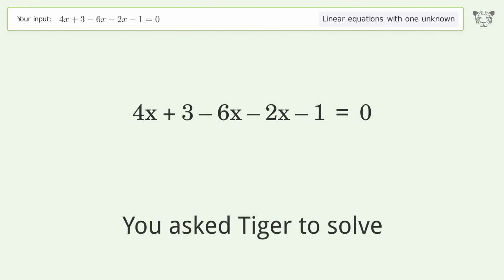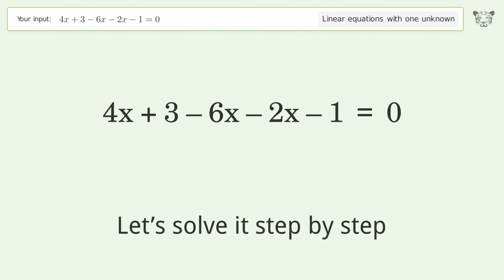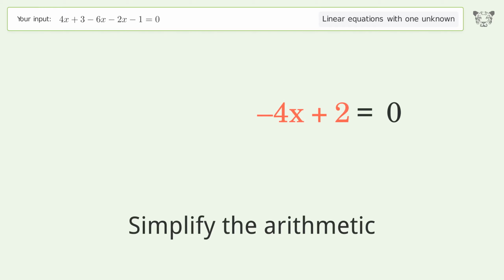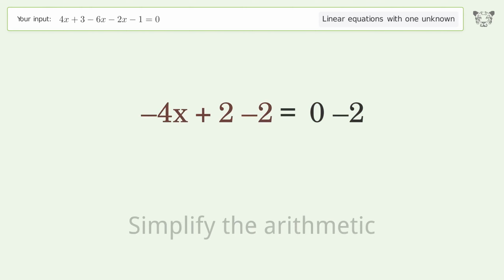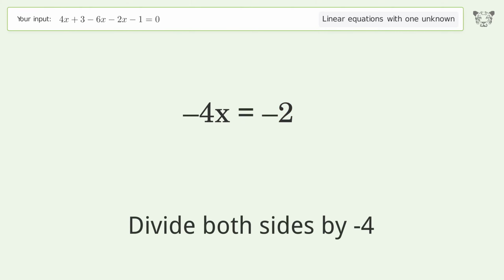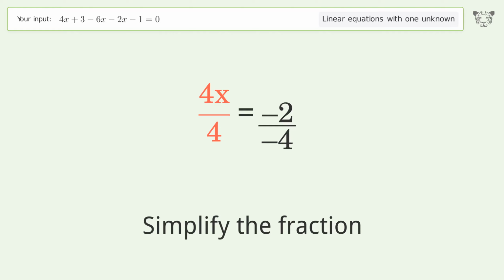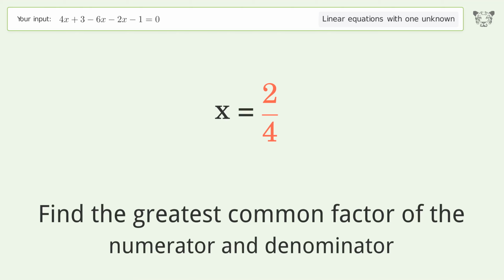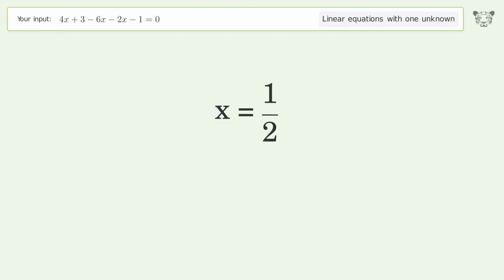Solve 4x+3-6x-2x-1=0: Linear Equation Video Solution | Tiger Algebra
Struggling with 4x+3-6x-2x-1=0? Watch our step-by-step video on Tiger Algebra to master this linear equation effortlessly. Also check out for more tips and tricks for dealing with linear equations with one unknown